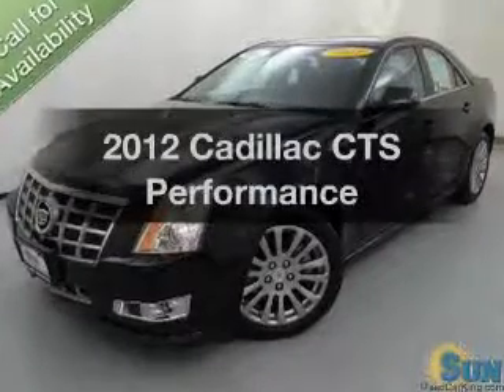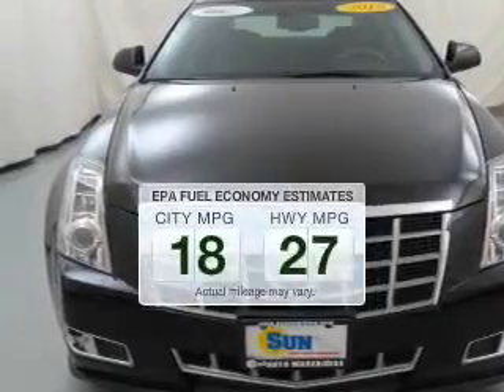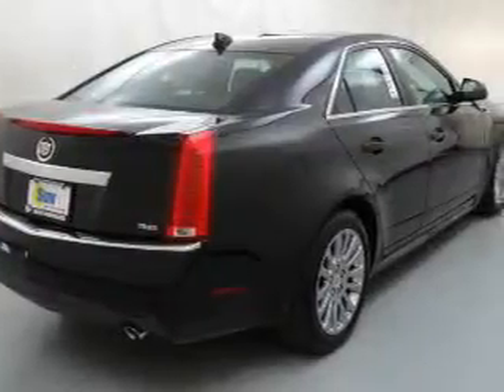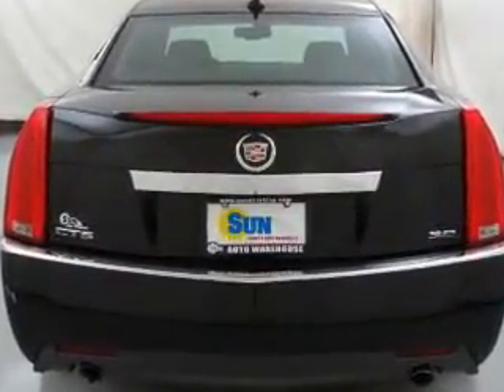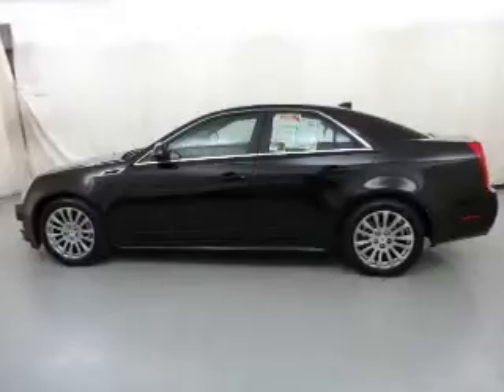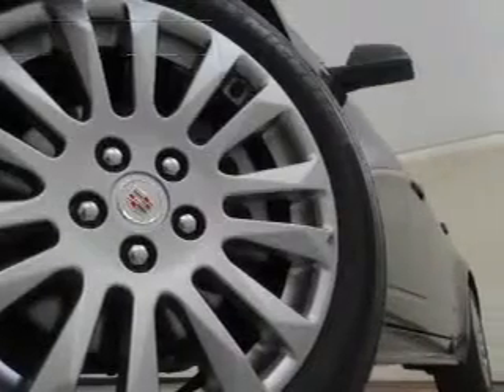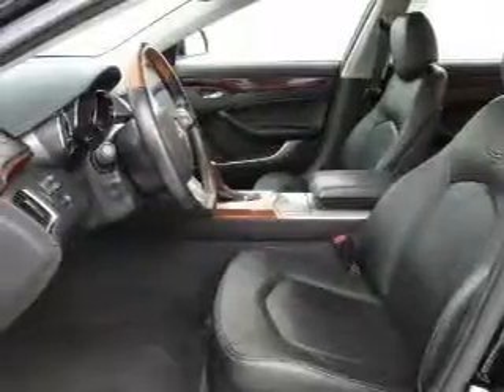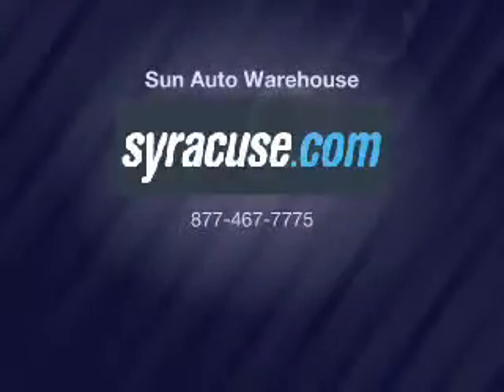2012 Cadillac CTS - Chittenango NY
Year: 2012
Make: Cadillac
Model: CTS
Trim: Performance
Engine: 3.6 liter 6 cylinder 24 valve
Transmission: 6-Speed Automatic
Color: Black Raven
Mileage: 29563
Address:
104 West Genesee Street